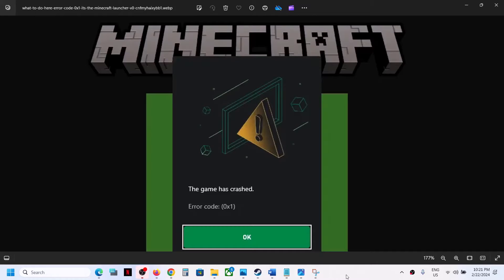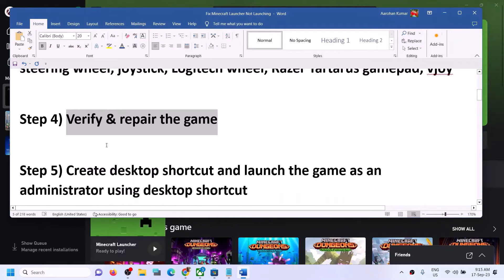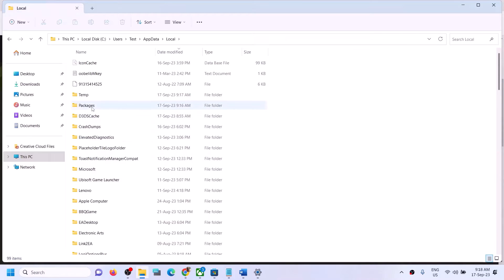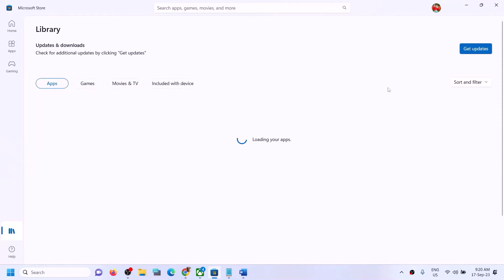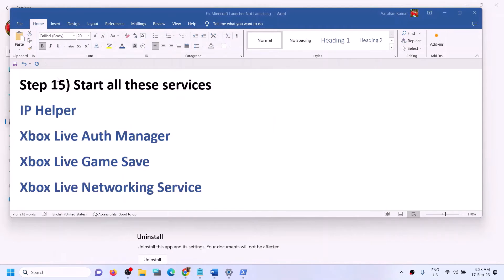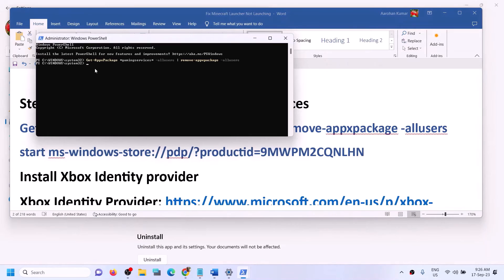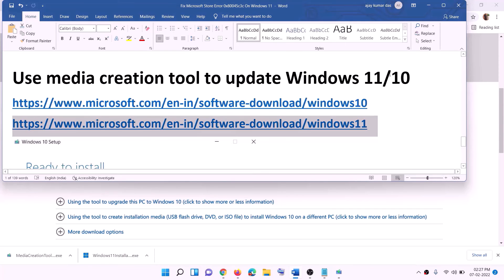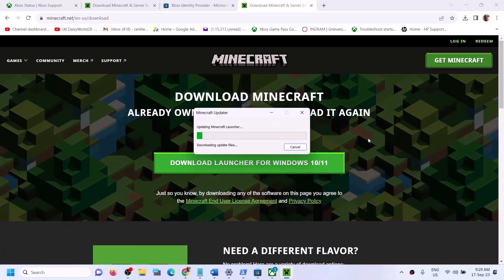Fix Minecraft Launcher/Minecraft Game Not Launching Error Code (0x1) The Game Has Crashed On PC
Fix Error Code 0x1 The Game Has Crashed When Launching Minecraft Launcher/Minecraft Game On Windows 11/10 PC
Step 1) End Minecraft from Task Manager, restart PC
Step 6) Repair/Reset the Launcher
Step 7) Install Legacy version of Minecraft Launcher
Step 8) Delete Microsoft Store Local Cache Files
C:\Users\Username\AppData\Local\Packages\Microsoft.WindowsStore_8wekyb3d8bbwe
Step 9) Login with same account in Xbox app and Microsoft Store app, also make sure date, time, time zone and region is correct on your computer
IP Helper
Gaming services
Windows Update
start ms-windows-store://pdp/?productid=9MWPM2CQNLHN
Step 17) Uninstall and Reinstall the launcher
Step 18) Update Windows using media creation tool
Now Uninstall and reinstall Minecraft launcher